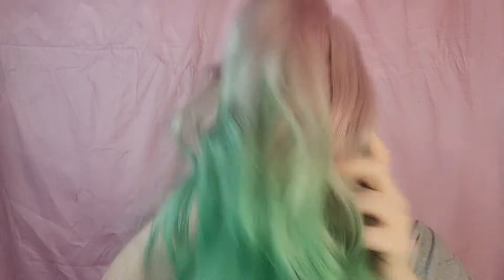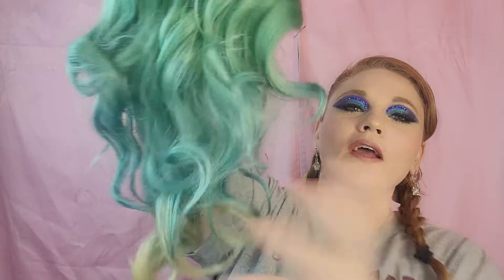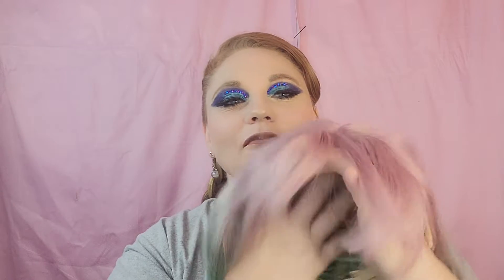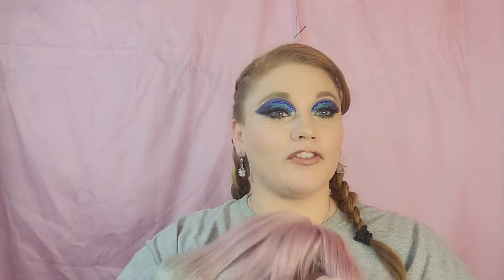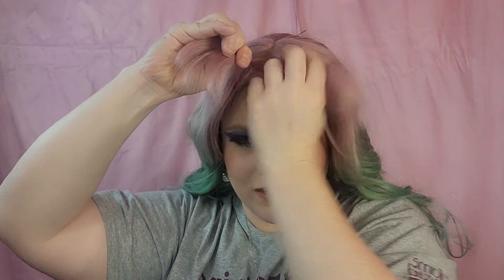Wig review I got this wig sent to me by ziqingwigs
this wig was sent to me by ZiQing wig off of Amazon. I absolutely love the colors and how they combine with each other. This wig is a middle part wig with bangs. It's so easy to put on and comes with 2 wig caps